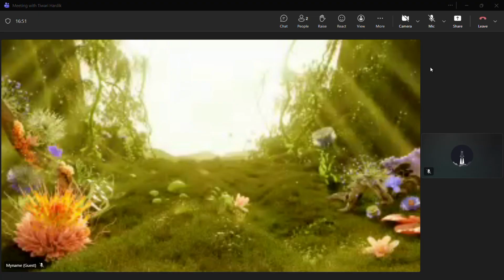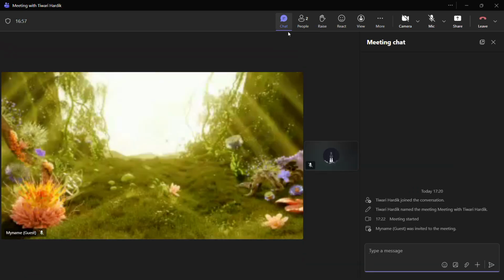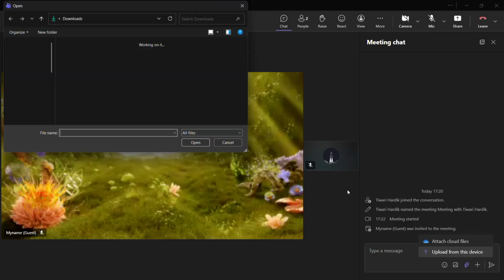How to Present PowerPoint in Microsoft Teams Like a Pro (2026)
Stop sharing your entire screen! In this 2025 updated guide, I’ll show you the absolute best way to share a PowerPoint file in a Microsoft Teams meeting on your Windows PC. While most people just "share their screen," the pros use PowerPoint Live. This feature gives you a private "Presenter View" where you can see your slide notes, upcoming slides, and the meeting chat all in one window—while your audience only sees your beautiful slides.
+1

We cover the three easiest ways to start your presentation:

PowerPoint Live in Teams: How to use the "Share" tray in your meeting to pick a file directly from OneDrive or your computer.

"Present in Teams" Button: How to launch your presentation directly from the PowerPoint desktop app into an active meeting with one click.

Traditional Window Sharing: A quick look at how to share a specific PowerPoint window if you aren't using the cloud-based features.

[Image showing the Microsoft Teams Share tray with the 'PowerPoint Live' section and 'Browse' options highlighted]

I also dive into the 2025 exclusive features of PowerPoint Live, including the built-in laser pointer and highlighter tools, and the "Take Control" feature that lets co-presenters switch turns without any awkward "next slide please" moments. You’ll also learn how to use the "Private View" toggle to stop participants from jumping ahead in your deck. If you want to deliver high-impact, professional presentations in 2025, this is the tutorial for you.
+1

Microsoft Teams, How to Share PowerPoint in Teams, PowerPoint Live Teams Tutorial 2025, Present PowerPoint with Notes in Teams, MS Teams PowerPoint Live Features, Windows 11 Teams Tips, Microsoft 365 Guide, Best Way to Present in Teams, Teams Presenter View Explained, Share Slides in Microsoft Teams, Teams Co-presenter Take Control, PowerPoint Present in Teams Button, Microsoft Teams for Beginners, Professional Virtual Presentations, Remote Work Productivity